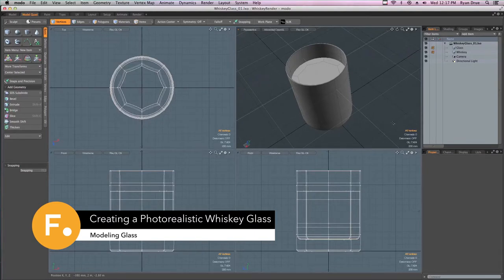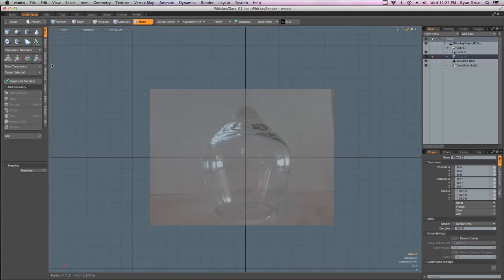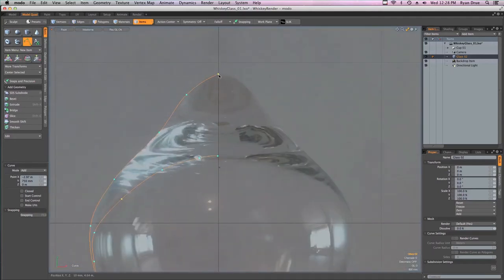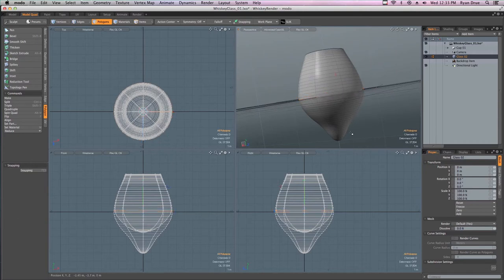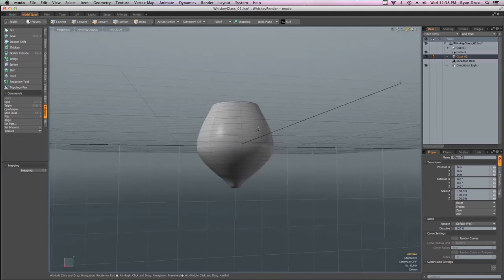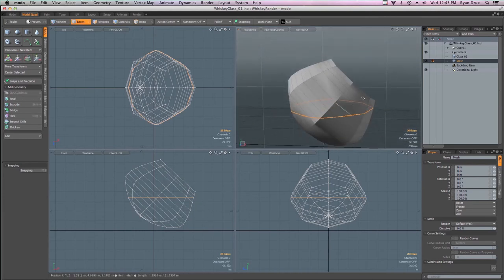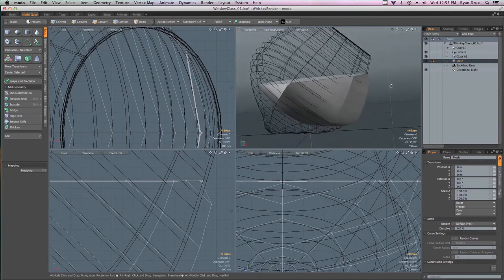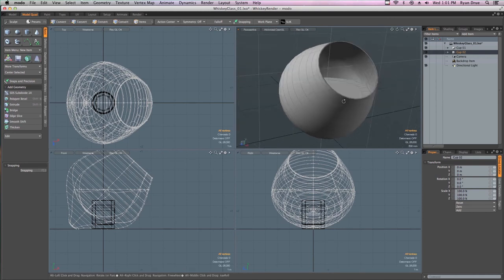03 - Modeling a Glass | Creating a Photorealistic Whiskey Glass in Modo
Learn how to model a whiskey glass using a reference image.